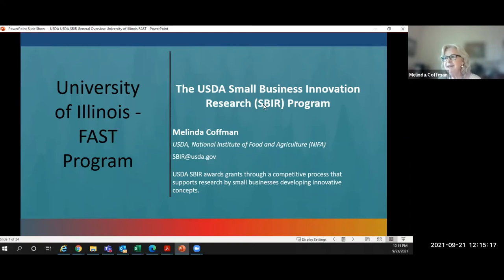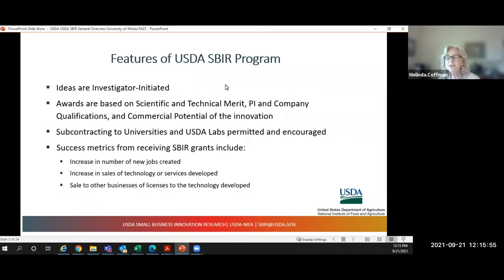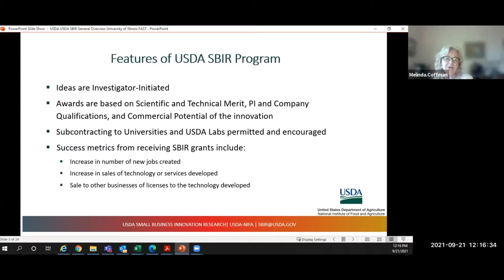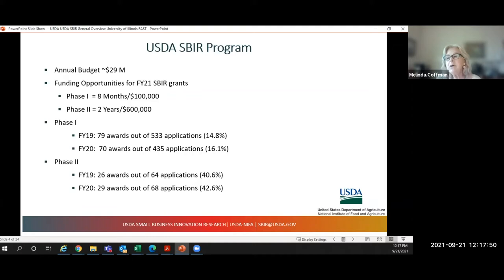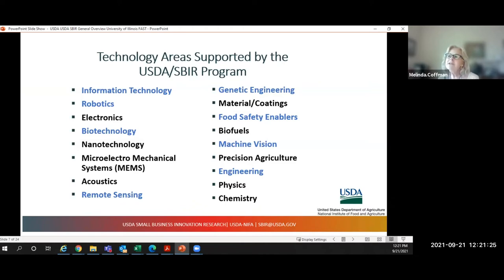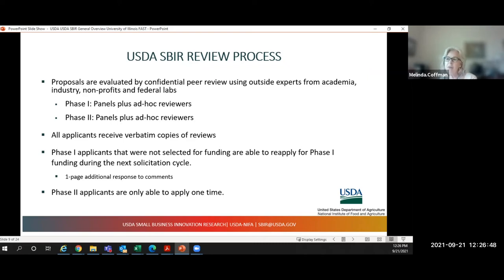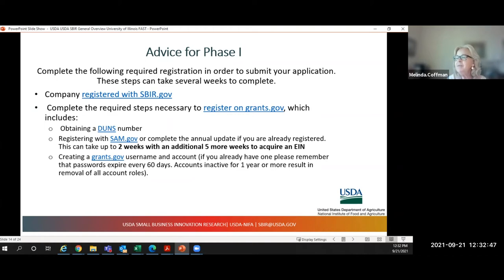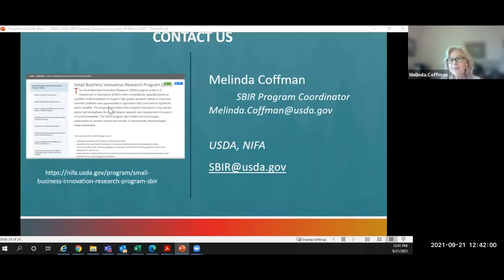USDA SBIR/STTR Workshop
Melinda Coffman (Program Coordinator, USDA SBIR) joined us virtually to deliver a presentation about the SBIR process, what the USDA looks for, current topic areas, and hints for a successful application.